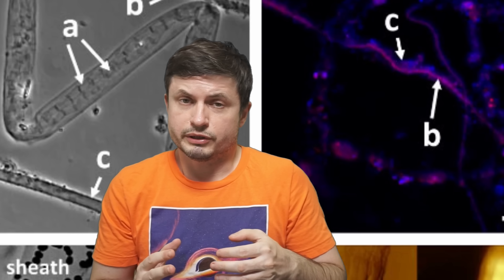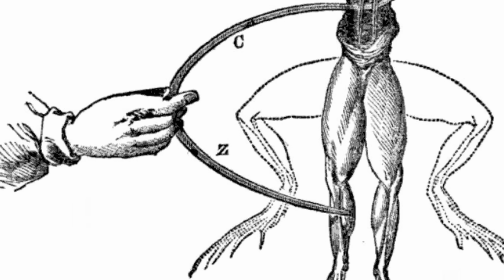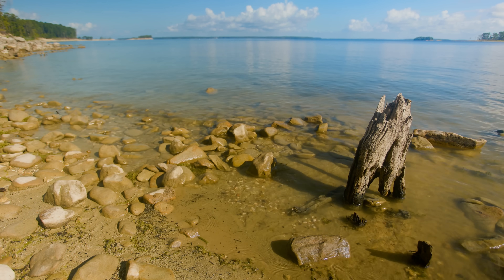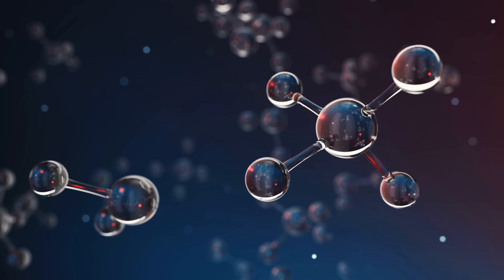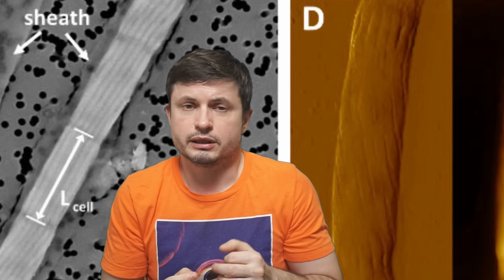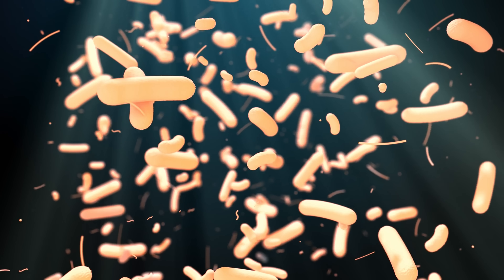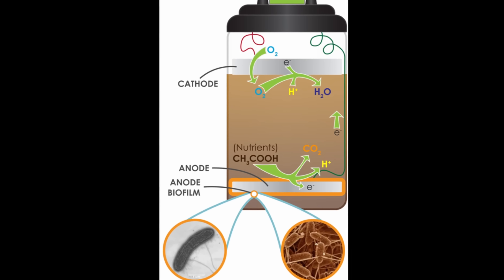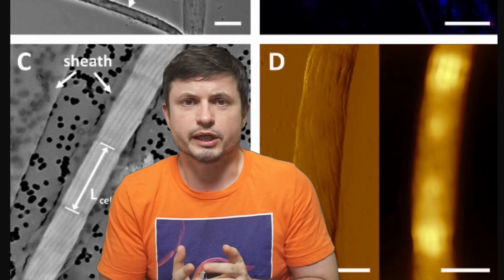Unexpected Discovery of Bacteria That Creates Electric Cables Underground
(Unreleased videos, no ads, extra footage, DMs and discussions)

Hello and welcome! My name is Anton and in this video, we will talk about cable bacteria - microbes that conduct electricity like an actual cable

0:00 Strange bacterial discovery - they're cables?!
1:00 Why this matters - history of electric discoveries and Galvanism
2:55 Recent discovery inside sediment
5:30 What these bacteria do inside sediment
6:50 Incredible new discovery - super conductive bacteria
8:45 Microbial fuel cells connection
10:00 Why this could be useful and conclusions